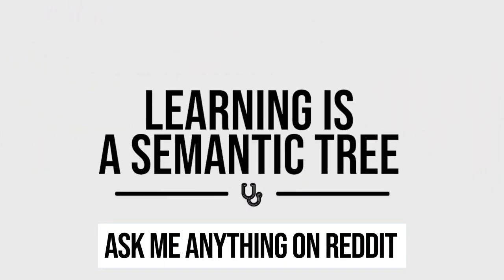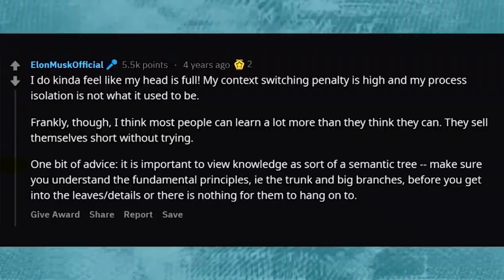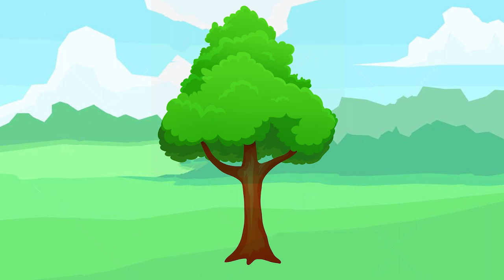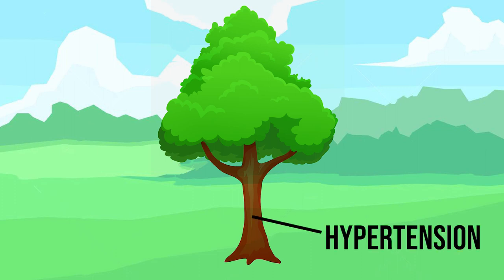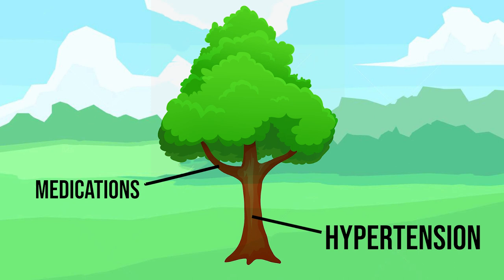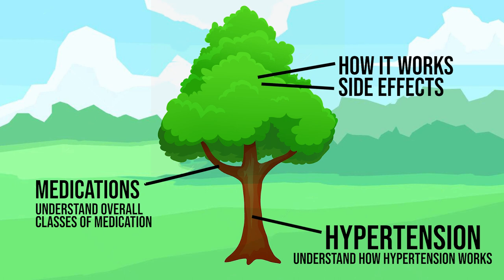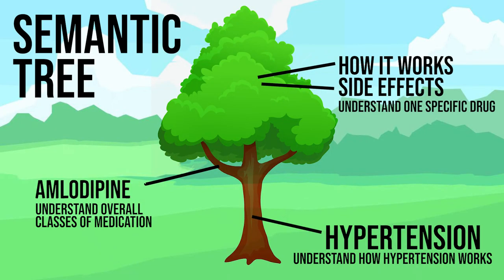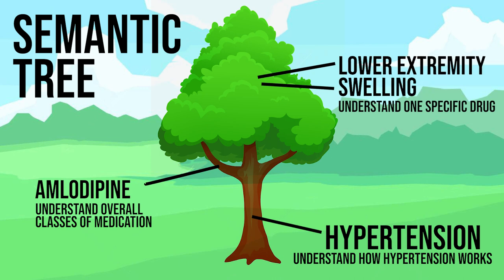How Elon Musk Would Study in Med School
How would Elon Musk study in med school? Is there anything Elon Musk has done that we can use to learn how to better study and learn?

If you don't know who Elon Musk is, he is the founder and CEO of SpaceX. He's also the founder and chairman of Tesla, and co-founder of PayPal. Before all that, he was a college dropout. But how did he become so successful?

00:00 - Introduction
00:37  -  Learning Is A Semantic Tree
02:51 -  Be A Motivated Learner
04:17 -  Connections Are Crucial
6:26 - Problem Solving
8:02 - Learn From The Best